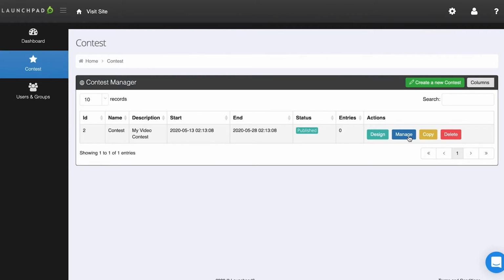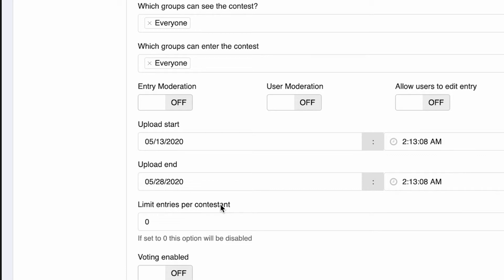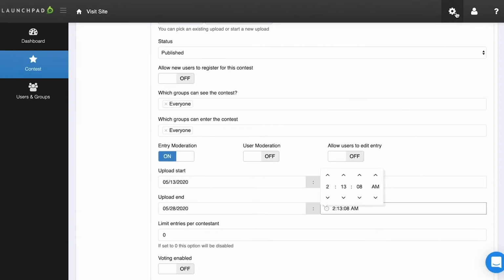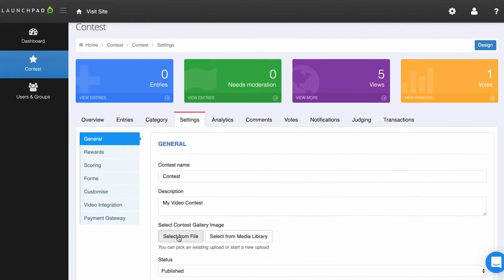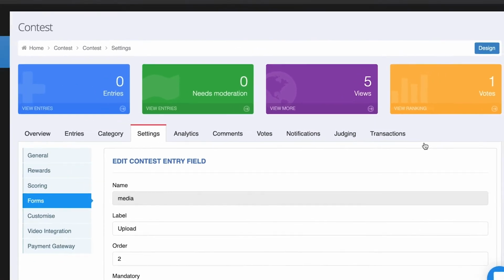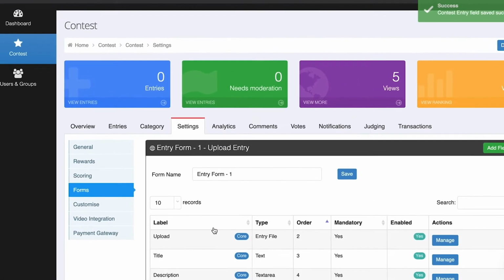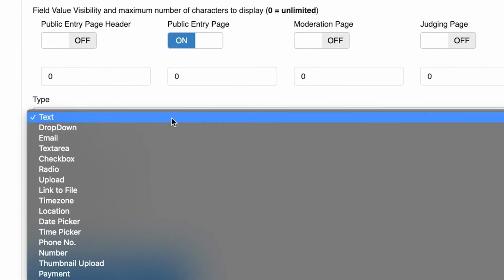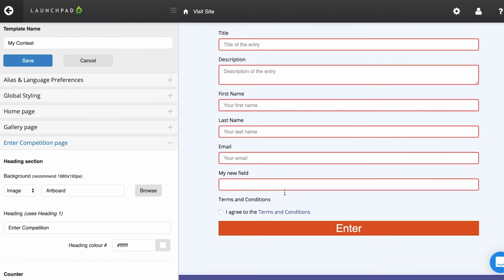ContestPad Tutorial #2 - Configuring ContestPad to accept submissions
This video takes you through how to configure ContestPad to start accepting entry submissions